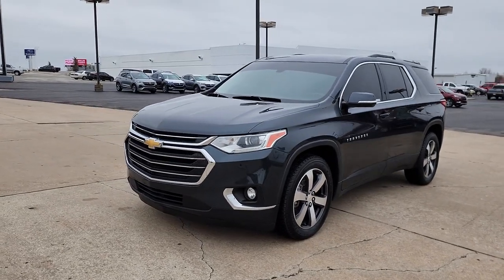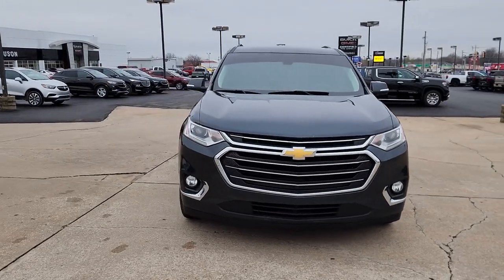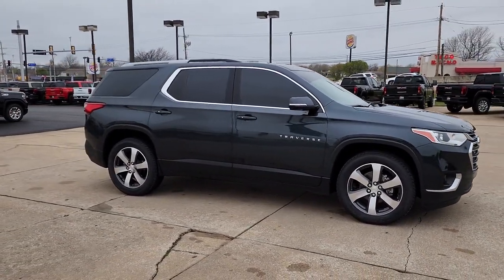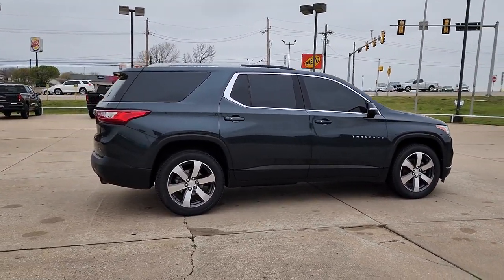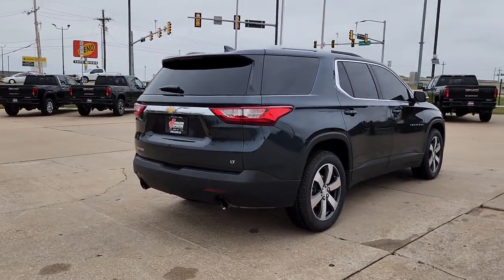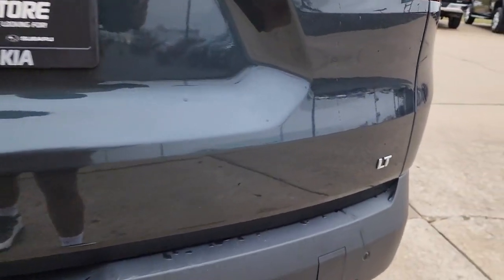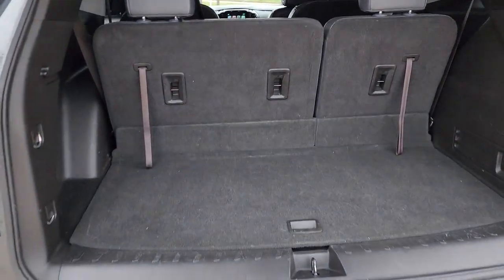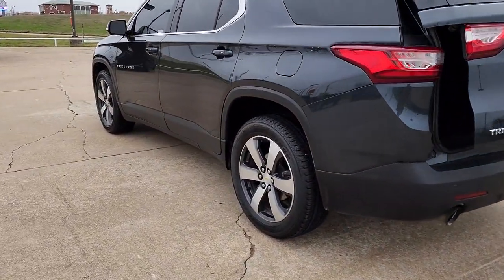2018 Chevrolet Traverse Tulsa, Broken Arrow, Owasso, Bixby, Green Country, OK X7649B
Graphite Metallic Used 2018 Chevrolet Traverse LT Leather available in Broken Arrow, Oklahoma at Ferguson Superstore. Servicing the Tulsa, Owasso, Bixby and Green Country, OK area.

Ferguson Superstore
1601 N Elm Place

***NO ACCIDENT HISTORY***, ***REMOTE START***, **FULLY RECONDITIONED**, ***BACK UP CAMERA***, ***LEATHER***, ***BLUETOOTH***, Traverse 3LT, 4D Sport Utility, 3.6L V6 SIDI VVT, FWD. Clean CARFAX.Awards:* JD Power Automotive Performance, Execution and Layout (APEAL) Study * 2018 KBB.com Best Family Cars * 2018 KBB.com 10 Most Affordable 3-Row Vehicles * 2018 KBB.com 10 Most Awarded BrandsPRICING INCLUDES FERGUSON DISCOUNT AND ALL NATIONAL AND REGIONAL INCENTIVES! #1 VOLUME GMC DEALER IN OKLAHOMA! You pay the price listed plus a $379 documentation fee, less any extra incentives if available and/or applicable. Please call to check on availability. NO BROKERS OR DEALERS, PLEASE.